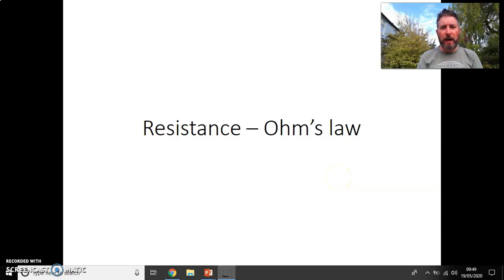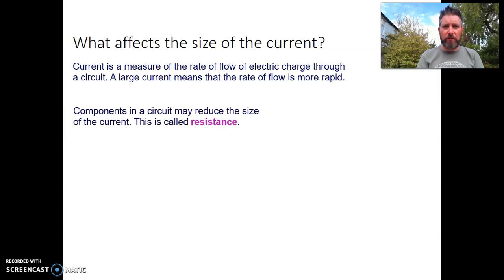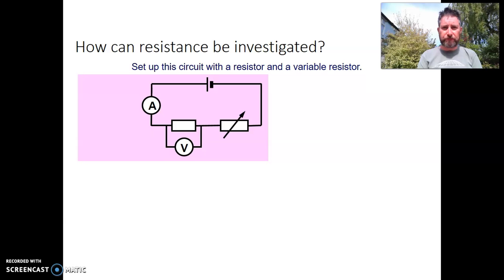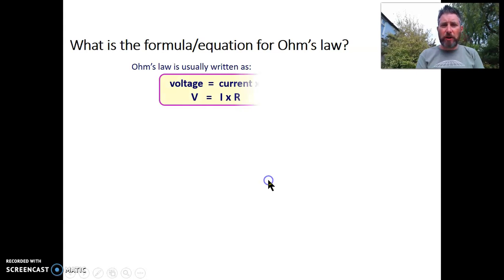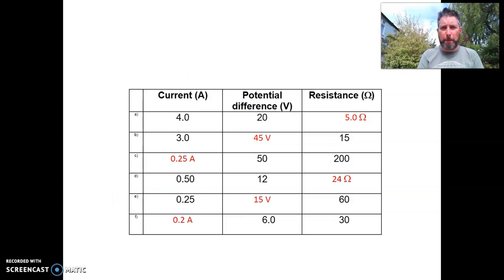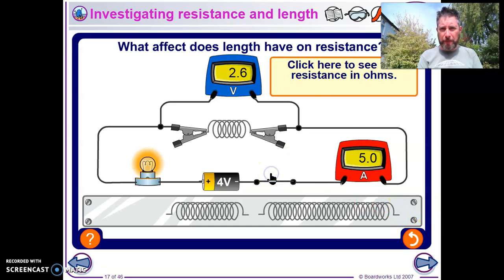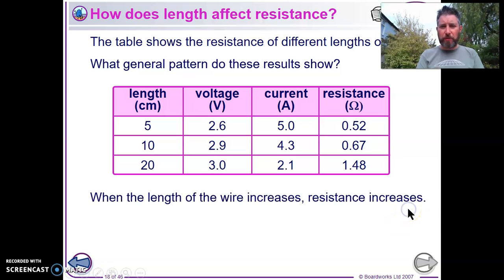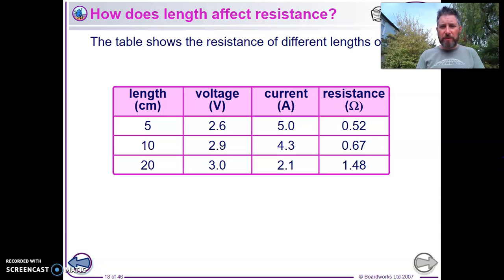Ohm's Law and Resistance